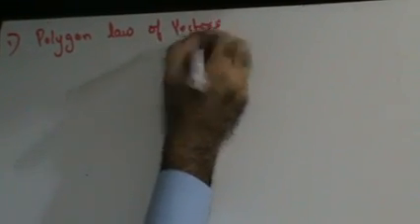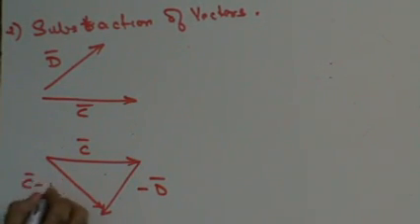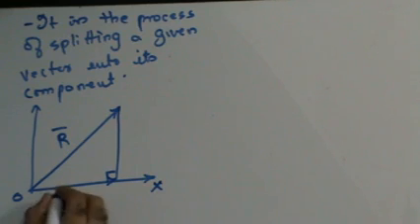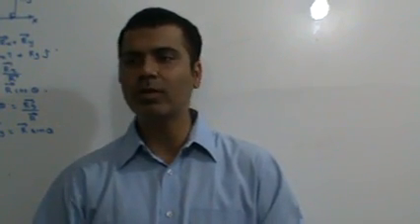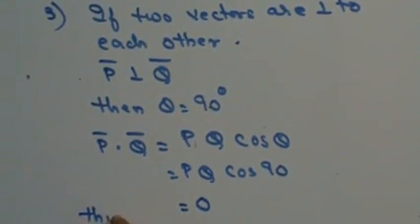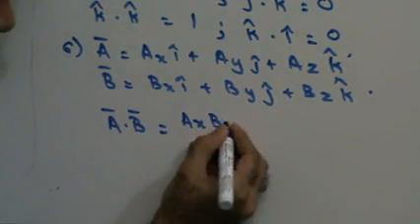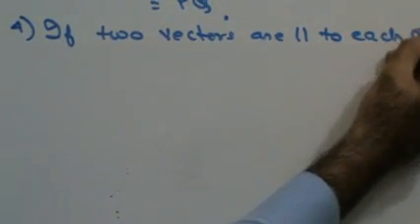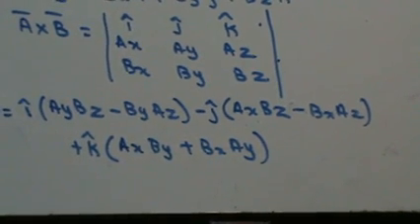11 phy scalers and vectors 2